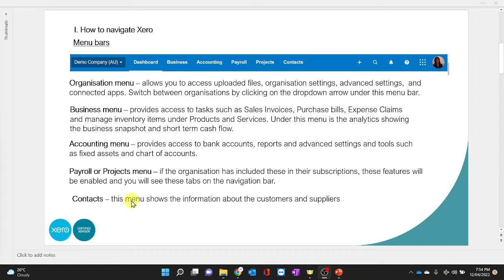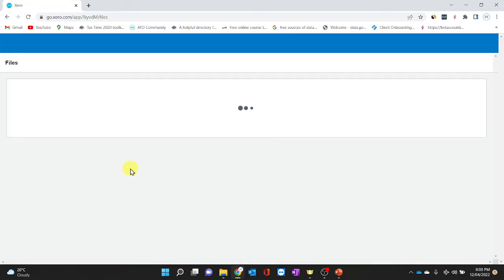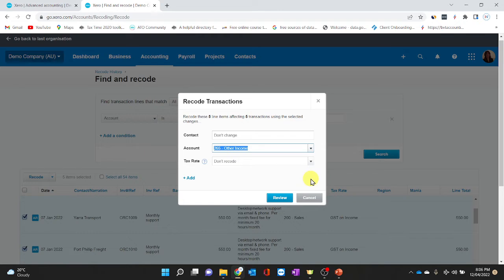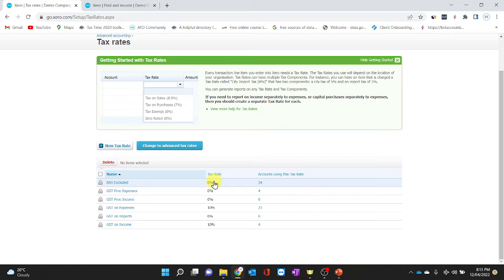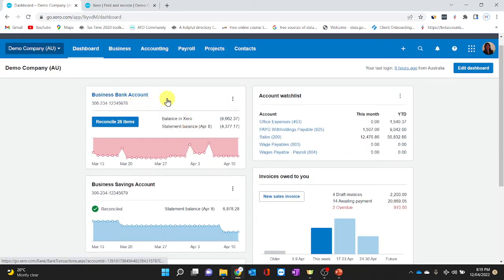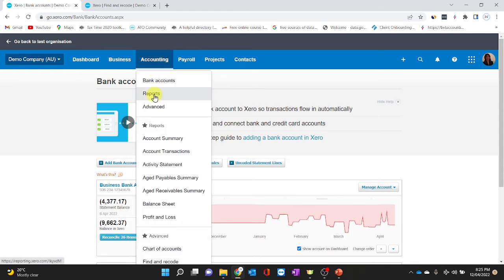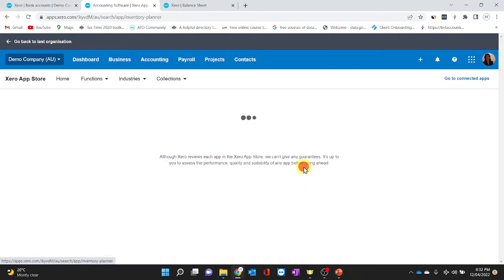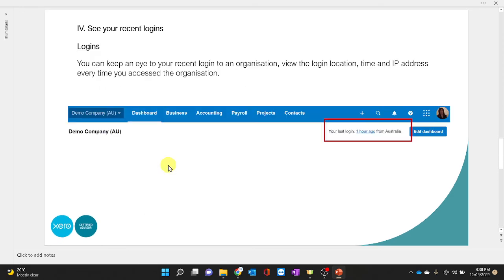How to navigate Xero by using menu bars and icons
This tutorial video will show you how to navigate Xero, customize the dashboard, explore the settings, features and functions in Xero.